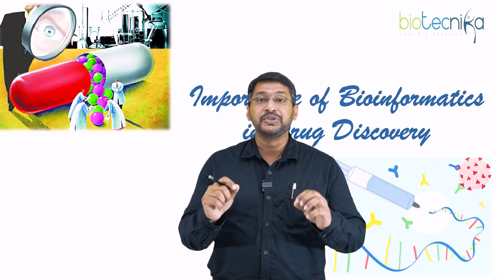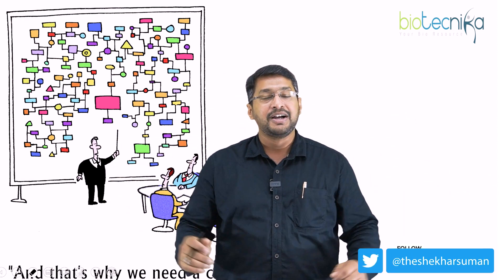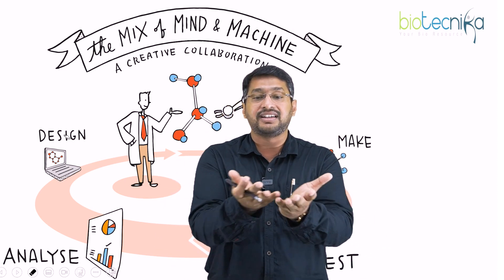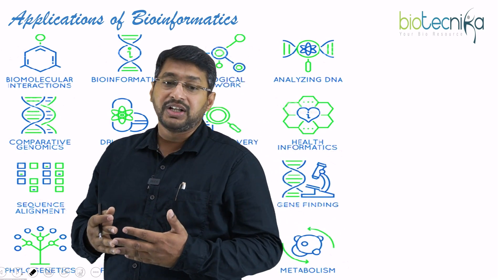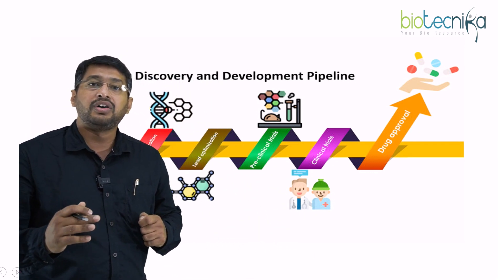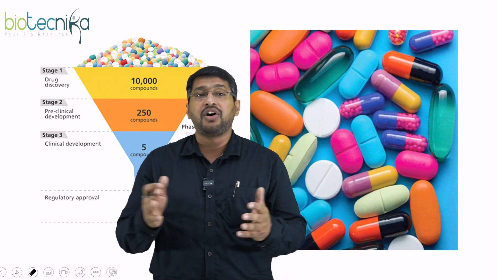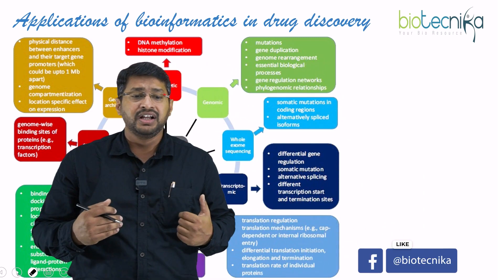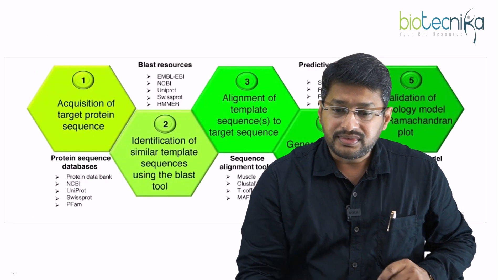Bioinformatics & Drug Discovery - Must Watch For All Research Enthusiasts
Bioinformatics is the study of the structure and function of biological macromolecules and the integration of molecular information to understand biological systems. This video covers the importance of Bioinformatics in Drug Discovery and how it helps researchers find new and better drugs.

Last Few Seats Left For Bioinformatics + Drug Discovery Advanced Online Internship Program